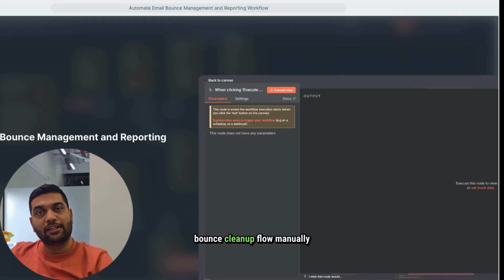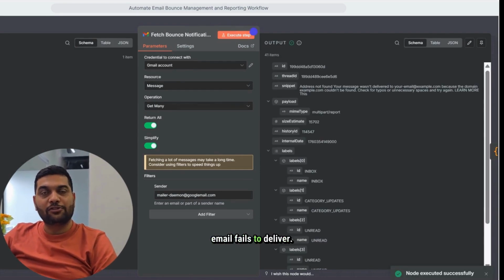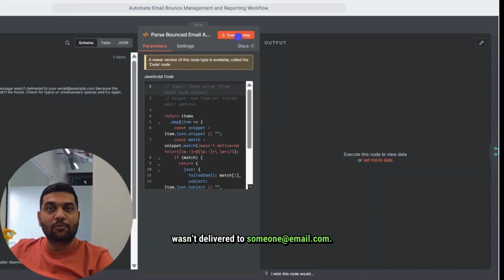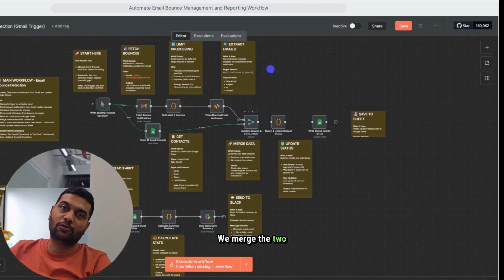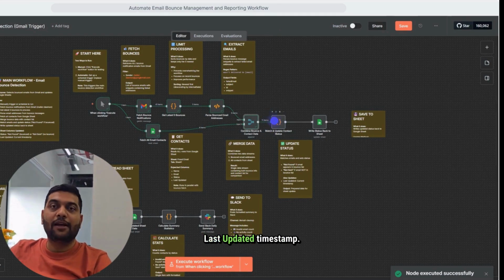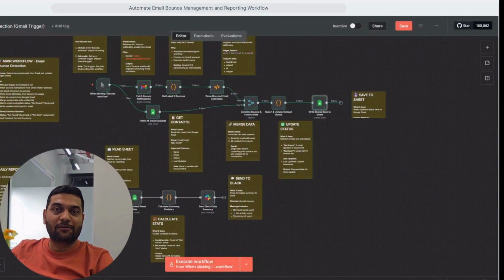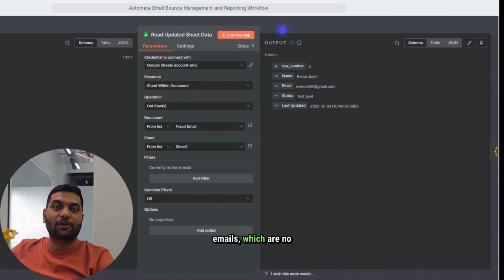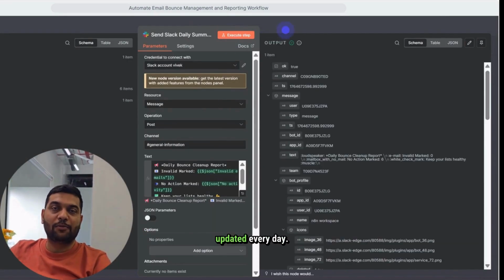I Built an Email Bounce Monitoring Workflow with n8n Automation – Rahul Joshi’s AAC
Automate your email bounce detection, contact cleanup, and Slack reporting using n8n automation.
This workflow scans Gmail for bounce notifications, extracts failed email IDs, merges them with your Google Sheets contact list, updates statuses automatically, and sends a daily summary report to Slack — keeping your email lists healthy and clean.

This is perfect for marketers, CRM teams, outreach teams, and anyone managing large email databases.

🔍 What you’ll learn in this n8n tutorial:

• How to detect email bounces using Gmail + n8n
• How to extract failed email addresses with code
• How to sync bounce data with Google Sheets
• How to auto-update contact statuses (Not Found / Not Sent)
• How to generate summary statistics automatically
• How to send formatted daily reports to Slack
• How to build full email hygiene automation using n8n
• How to maintain clean outreach lists automatically

🎯 This video is ideal if you're exploring:

• n8n automation
• crm automation
• email automation
• bounce email cleanup
• gmail automation
• google sheets automation
• slack automation
• data cleanup workflow
• email hygiene workflow
• marketing automation workflows